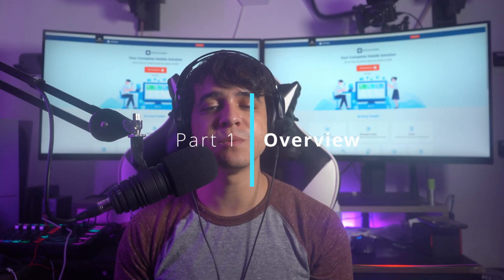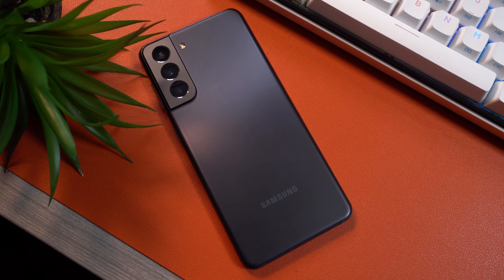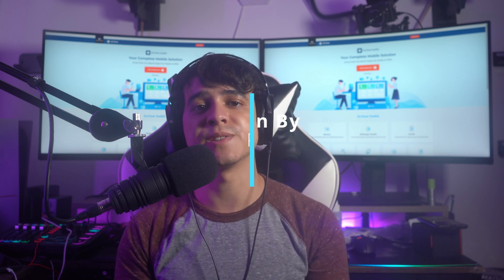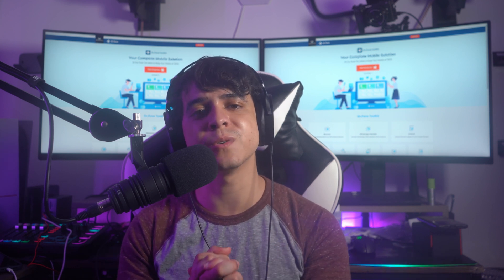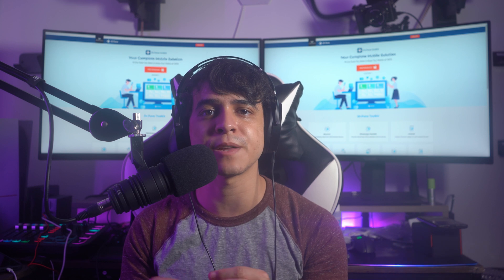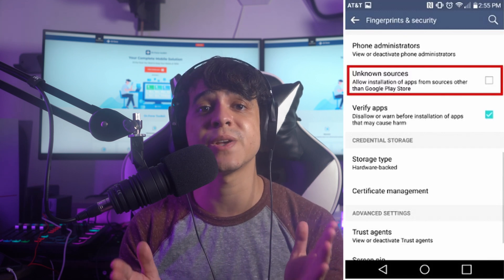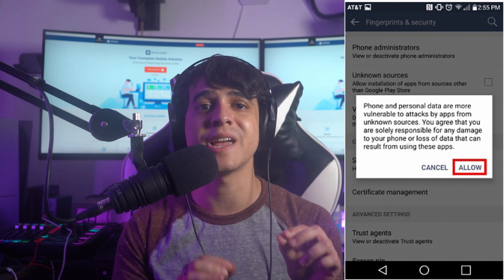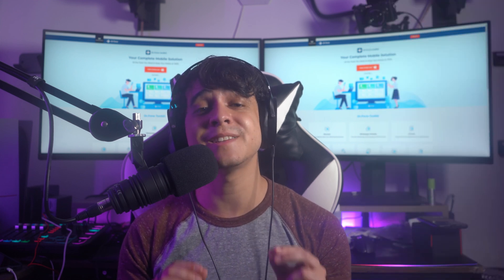How to Root Android with One Click Root APK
Owning a mobile phone is a necessity in today’s fast-paced life. So, when an Android device behaves abnormally, the repercussions are tough to handle. Having a reliable one-click root solution for Android would help you to a great extent. These software applications allow you to have super user-level access to customize your Android device so that you have your device up and running without any snags.

Timestamps:
00:00​ Intro
00:21 overview
00:51 What Do You Mean By Rooting Android Devices?
02:20 Root Your Android Device via One Click Root APK
03:01 benefits
03:25 drawbacks
04:33 Summary